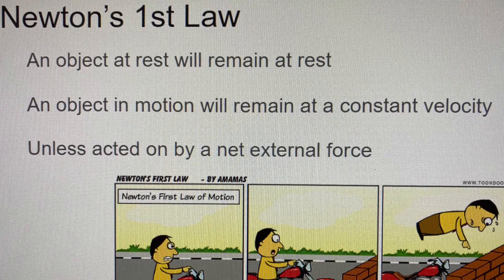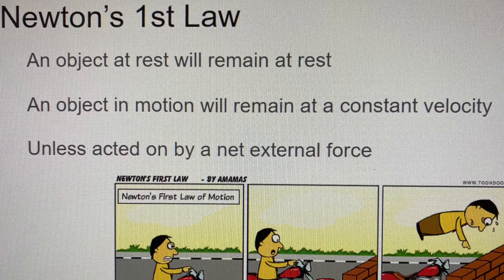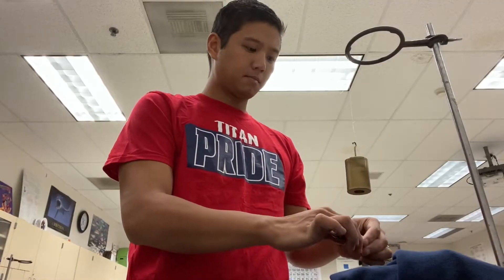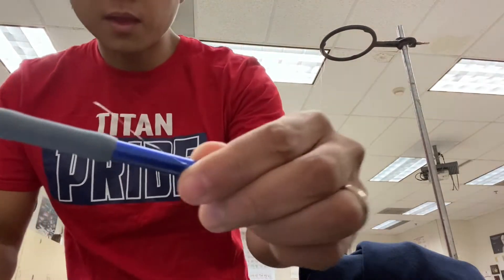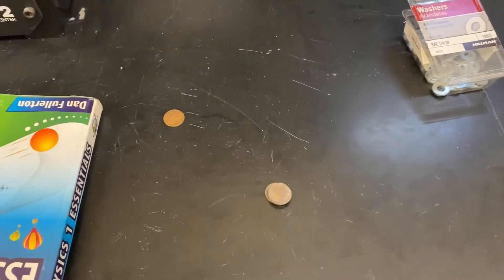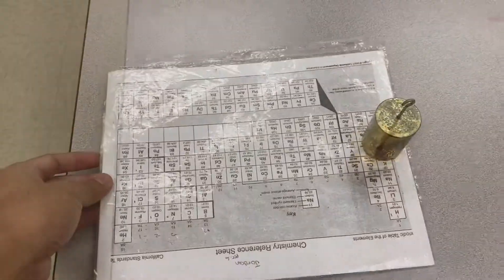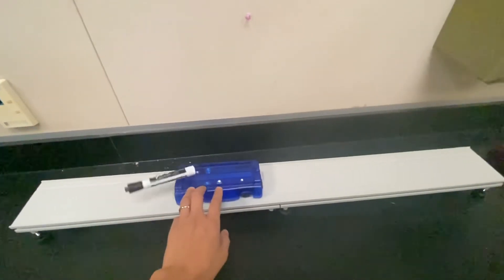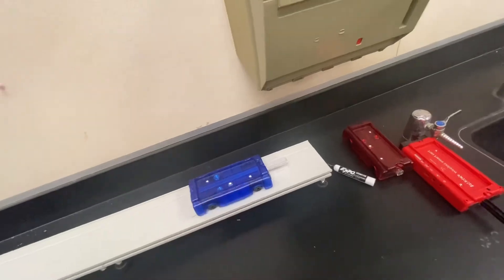Newton’s First Law Examples